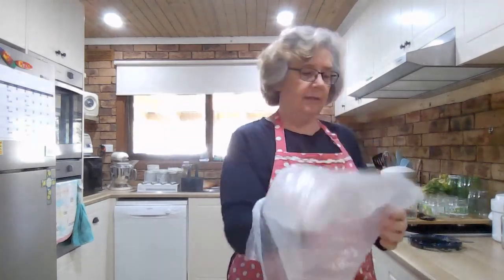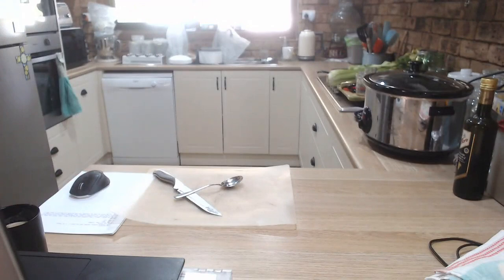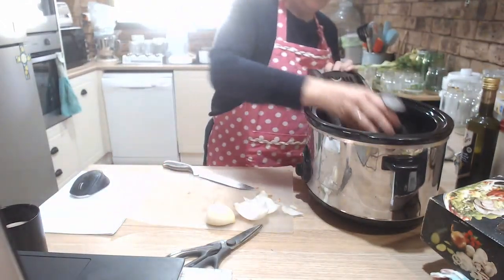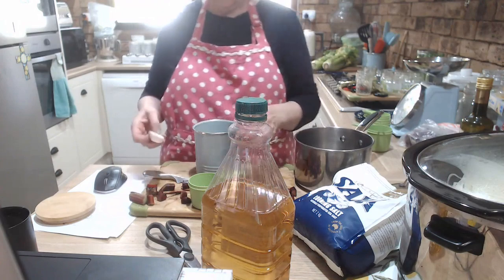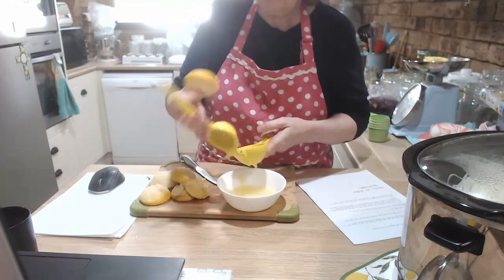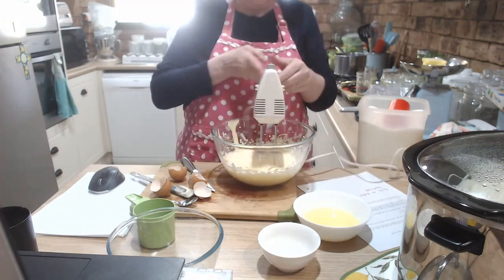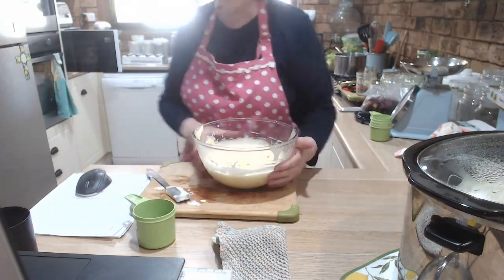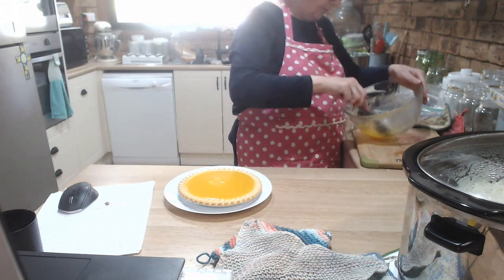1 Hour, 7+ Food Prep and Preserving Jobs - Can I get them done?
I have one hour to get as many of the food prep and preserving jobs on my list done as I can! How many do I get through in the hour?